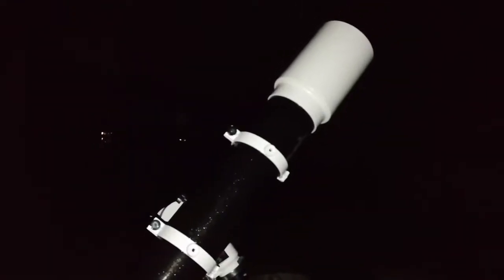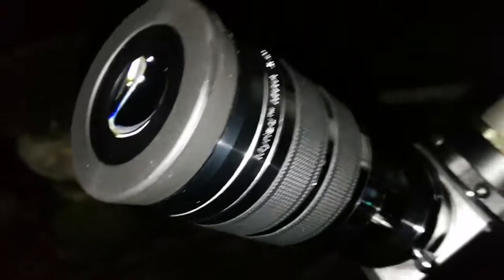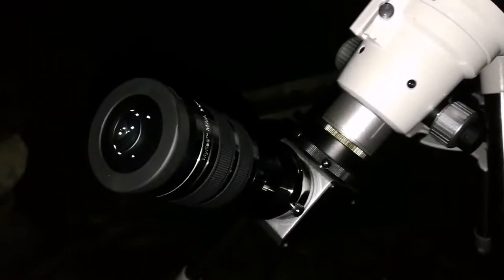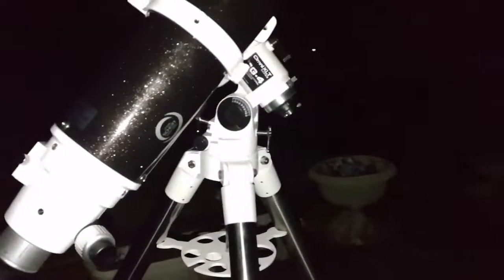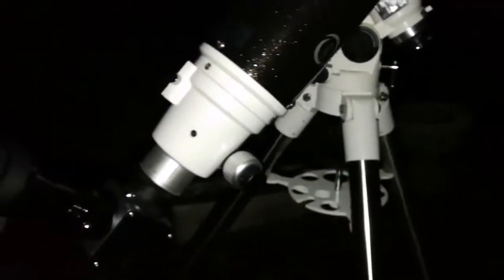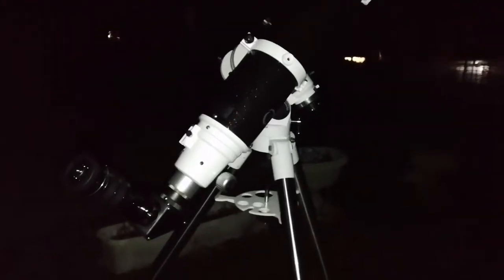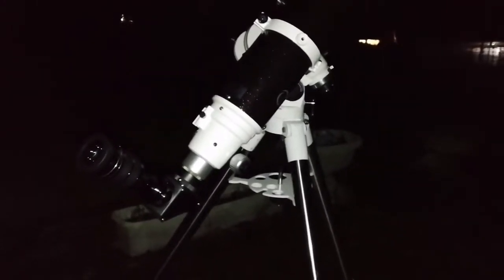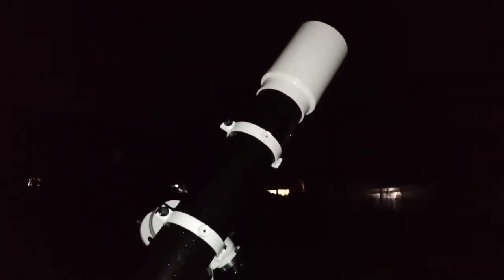Observing Mars: Skywatcher 120ED DS Pro Apochromatic Refractor Telescope, Myriad 3.5mm 110° Eyepiece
In this video I have used these optical instruments :
Celestron Omni XLT 127 Equatorial Mount a d tripod.
Skywatcher Myriad 3.5mm 110 Degrees Ultra Wide Angle Eyepiece.